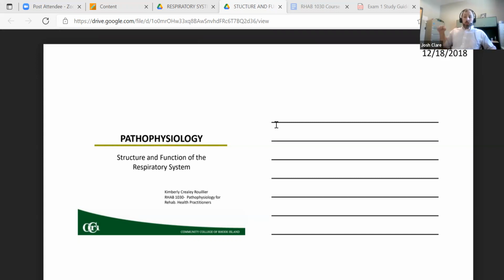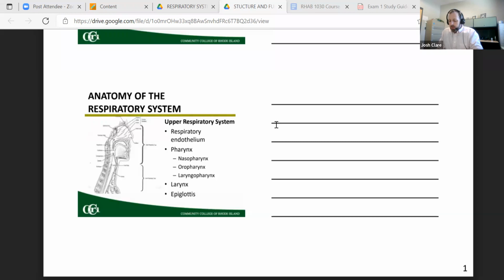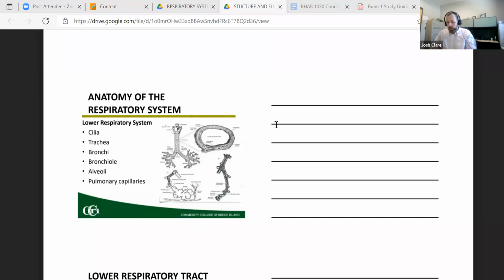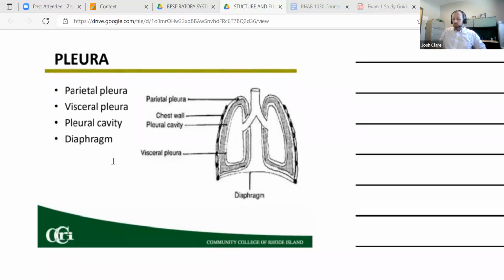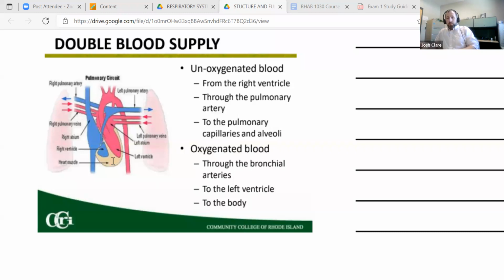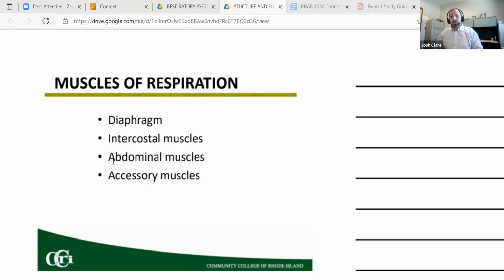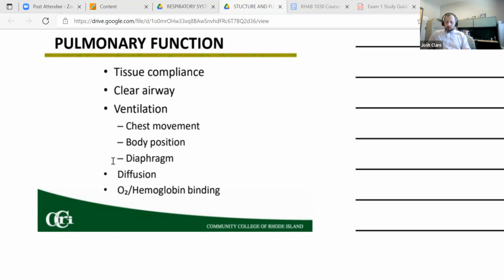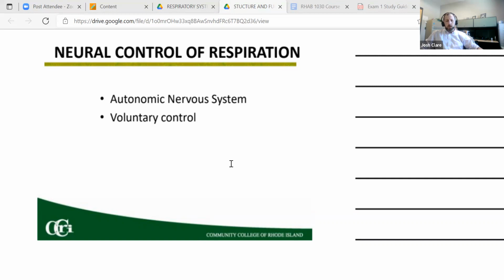Respiratory System: Function and Structure